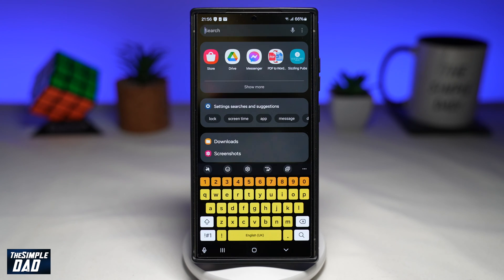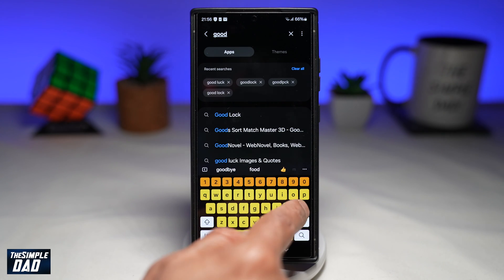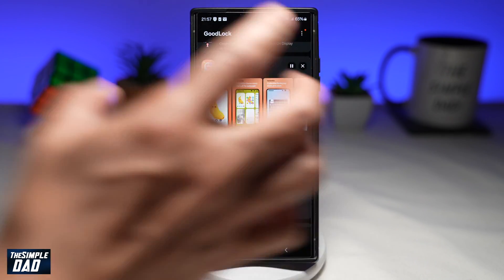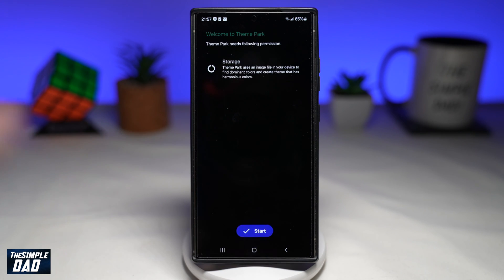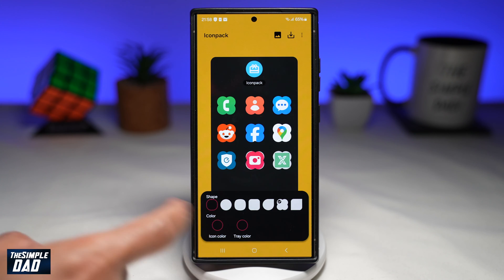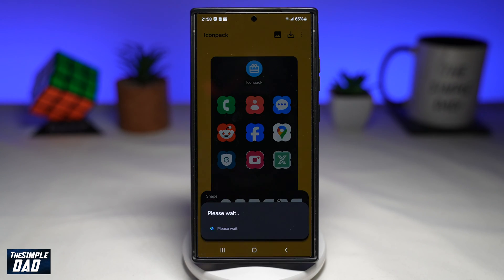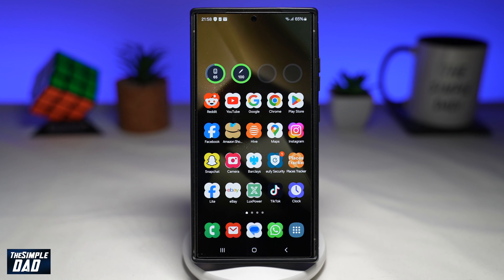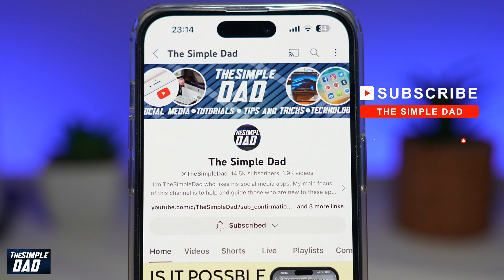How to Change App Icon on Samsung Galaxy Phone | Good Lock | Theme 2024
00:00 Intro
00:10 Like or no Like
00:20 How to Change App Icon on Samsung Galaxy Phone